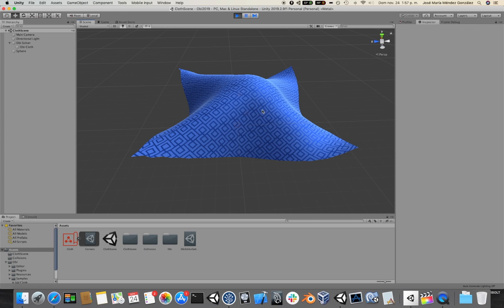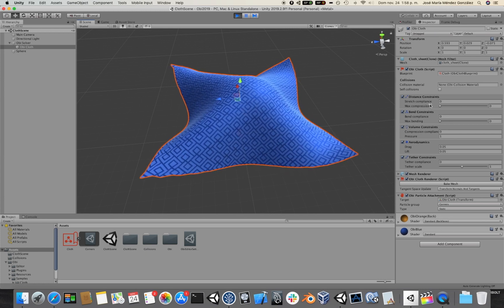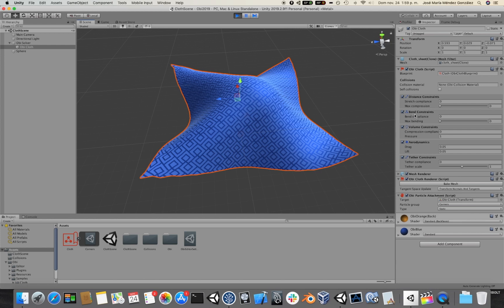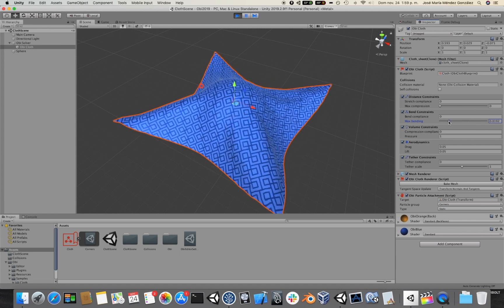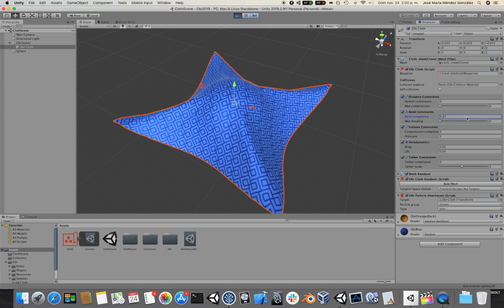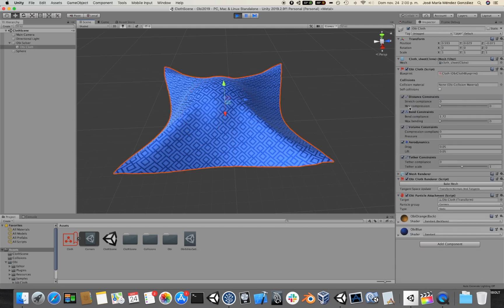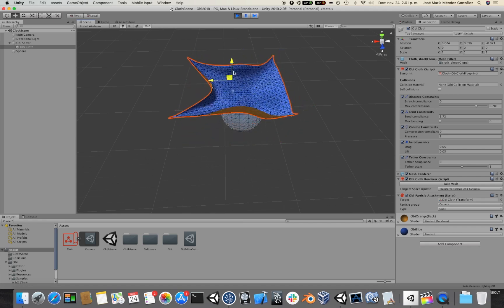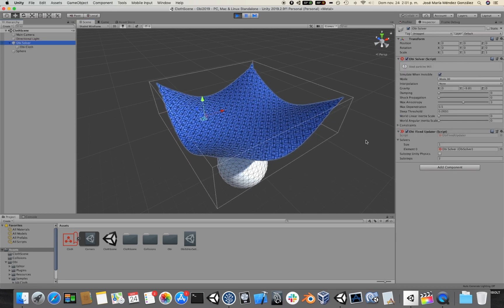Obi Cloth - tutorial 5: Cloth behavior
In this tutorial we will learn a bit more about distance and bend constraints, and how their parameters affect the behavior of the cloth simulation.